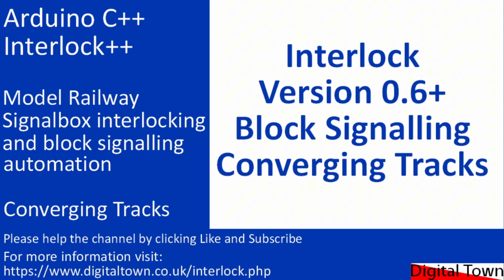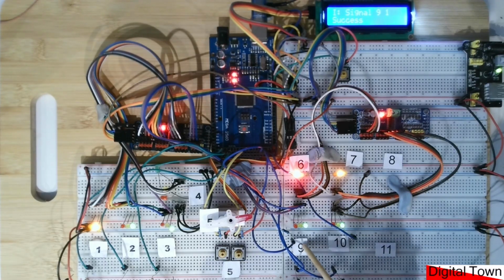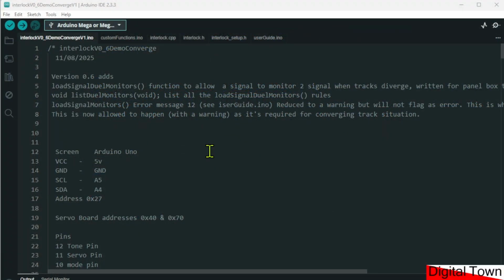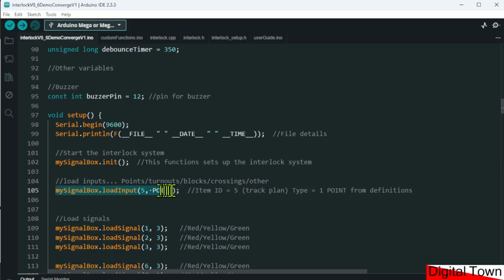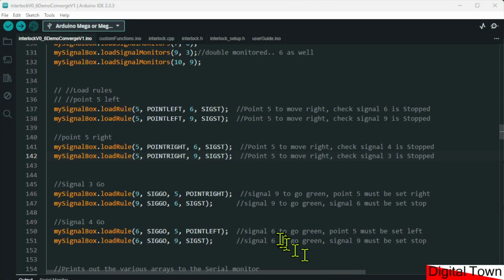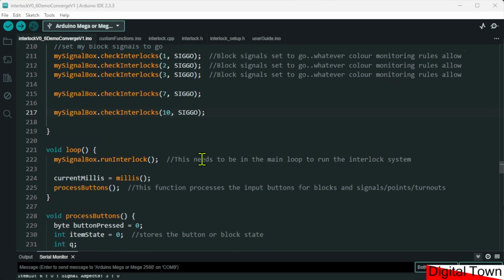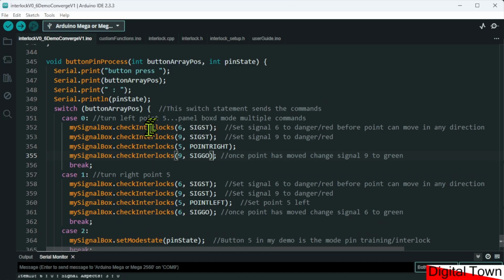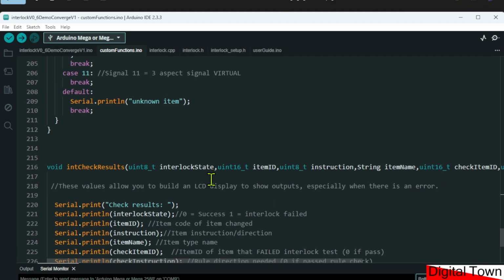#150 Interlock++ Model Railway Signal box interlocking and block automation - Converging Tracks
This lesson covers how to use Interlock++ block signalling automation when tracks converge with two signal monitoring a single signal past the junction.

The example uses 3 aspect signals but the code can be adapted for 2,3,4 and 5 aspects or semaphore signalling.